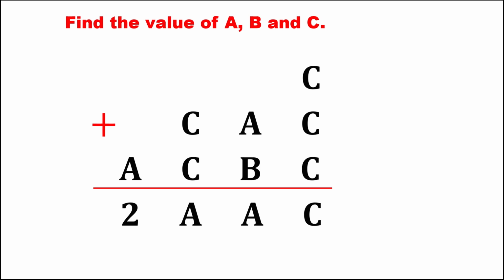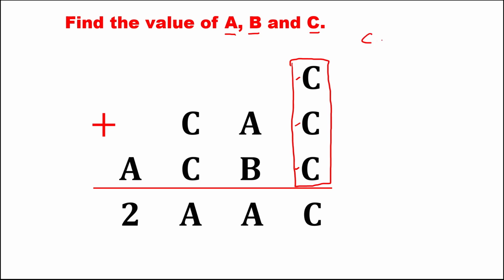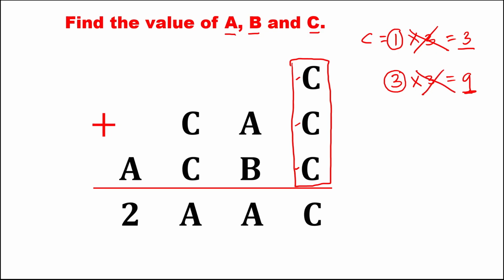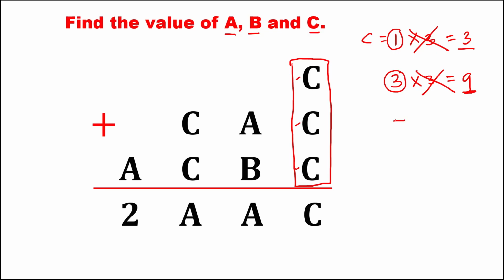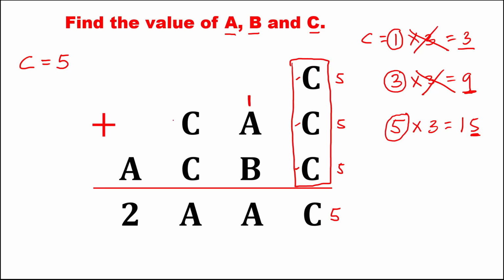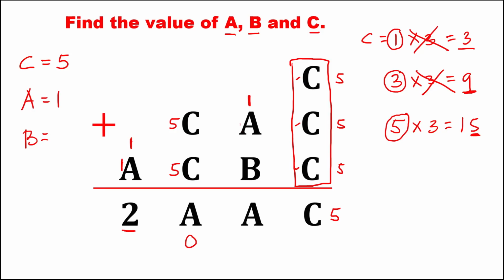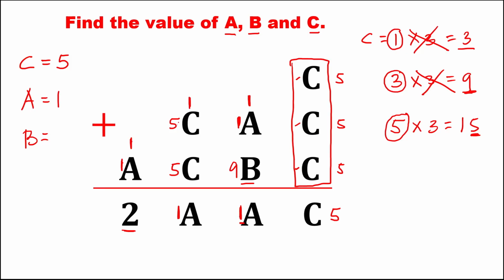FIND THE VALUE FOR A, B, AND C || MATH OLYMPIAD